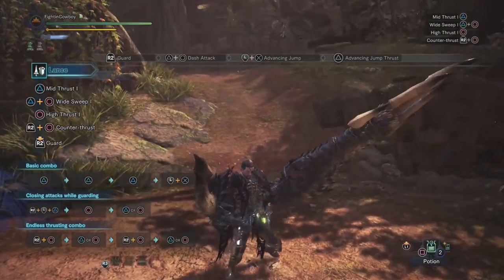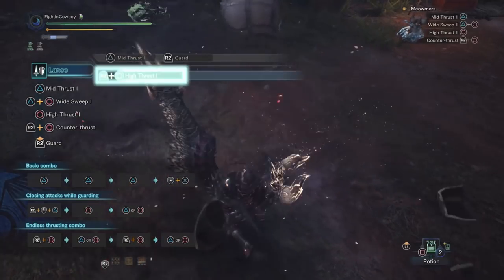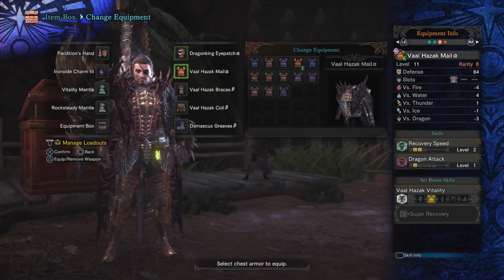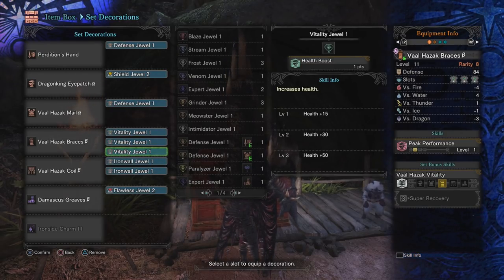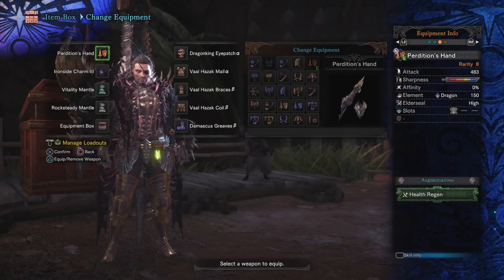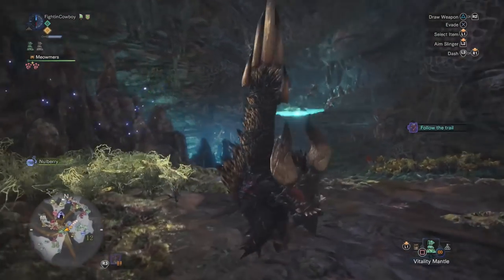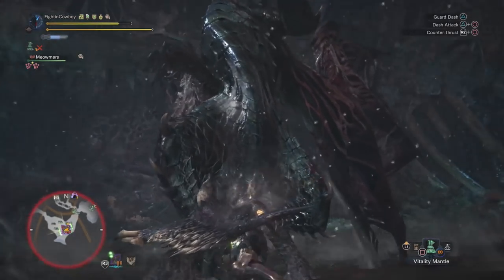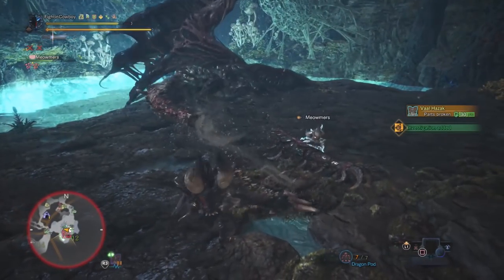Monster Hunter World - Lance Build: The Ultimate Shield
Monster Hunter: World introduces a living, breathing ecosystem in which players take on the role of a hunter that seeks and slays ferocious beasts in heart-pounding battles that unfold across the vast ever-changing terrain. Retaining the series’ skill based progression and robust crafting system, players gear up to venture on quests to seek and slay monsters, progressively improving their skills to become the ultimate hunter. Loot collected from fallen foes can be used to create new equipment and armor upgrades styled after the monsters they’ve slain, allowing hunters to survive the elements and defeat the tougher opponents that await them.

Monster Hunter: World delivers a seamless gameplay experience allowing players to move freely across map areas that comprise the living ecosystems and dynamically transition from day to night. The landscape and its diverse inhabitants play a critical role in each quest as players strategically use the surrounding environment including terrain, vegetation and wildlife to their advantage in battle or become hindered by the hazards they present. Hunters must use their cunning and abilities to track and maneuver their targets throughout the intense, evolving battles.

All recordings are done using OBS, an Elgato HD60 Pro, and a Sennheiser Game One Headset.